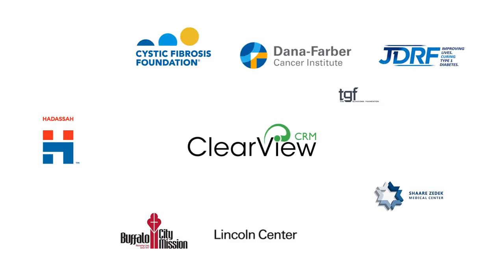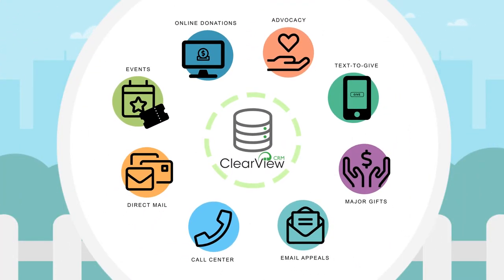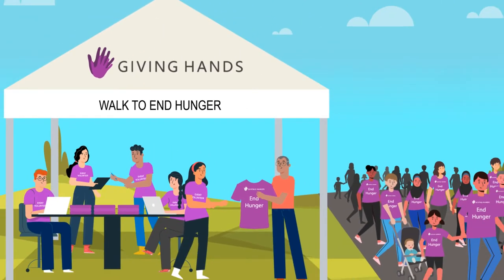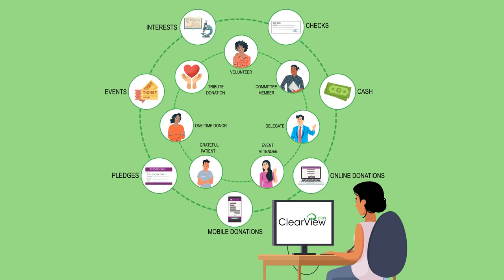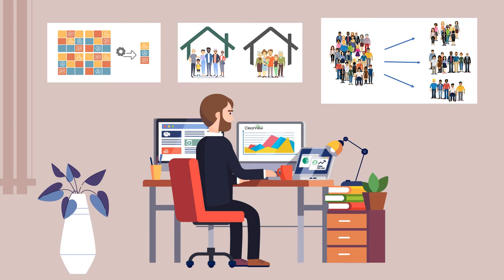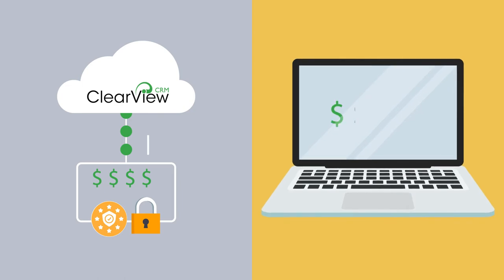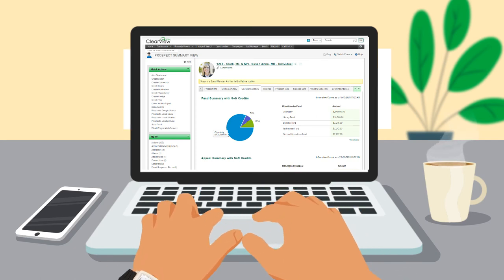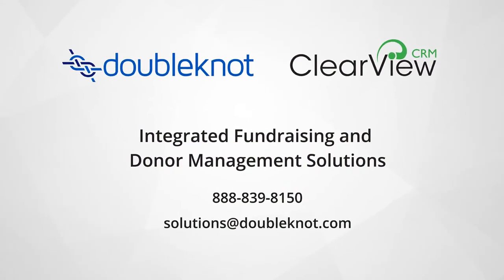ClearView CRM: Raise More, Stress Less.